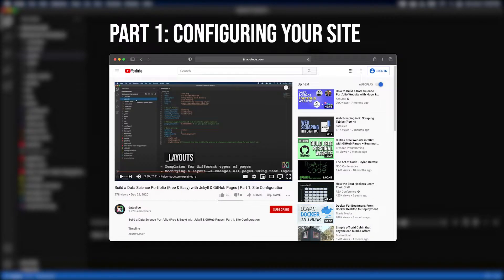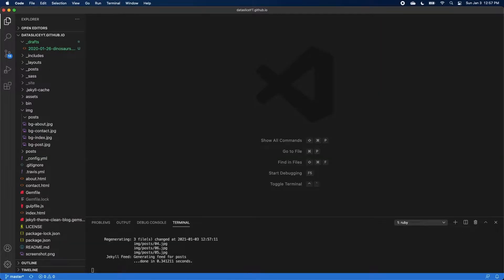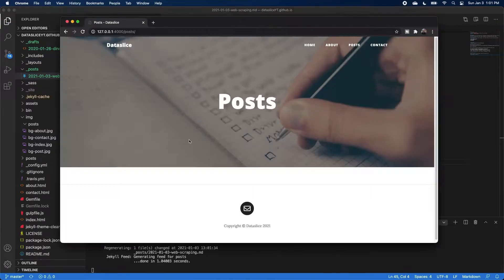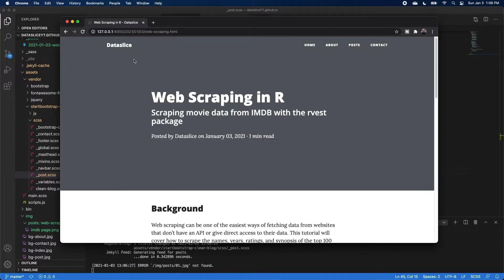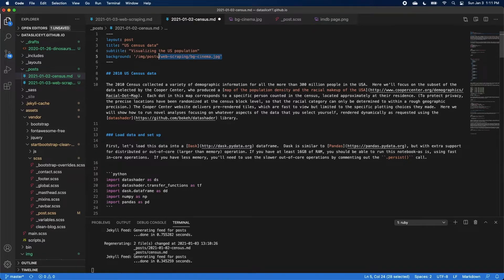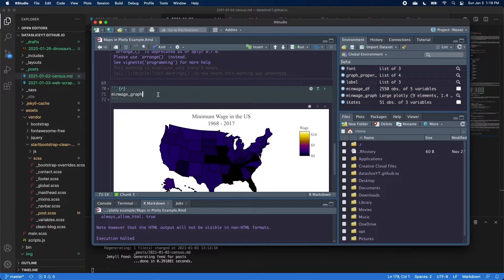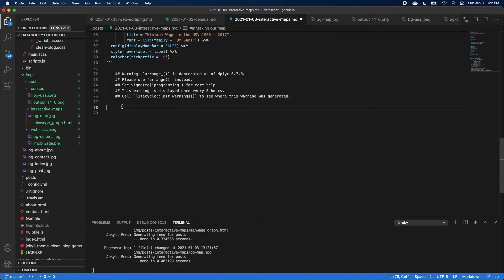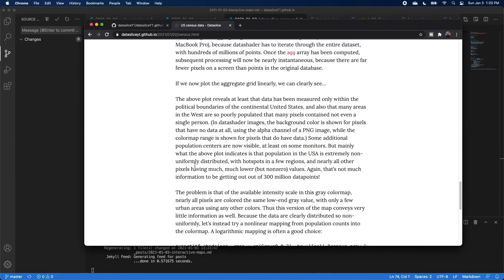Build a Data Science Portfolio (Free & Easy) with Jekyll & GitHub Pages | Part 2: Adding Posts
Timeline
0:00 Intro
0:34 Removing unused files
1:31 Manually written blog post
4:50 Jupyter notebook blog post
6:37 R Notebook blog post
8:48 Embedding interactive visualizations